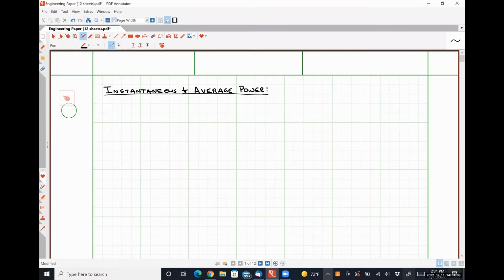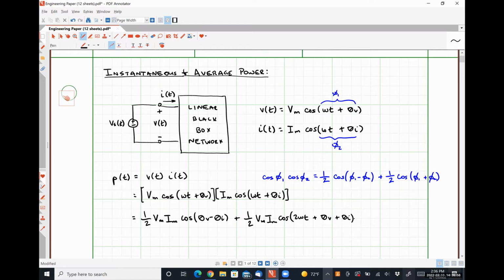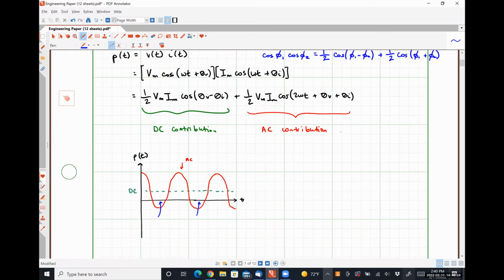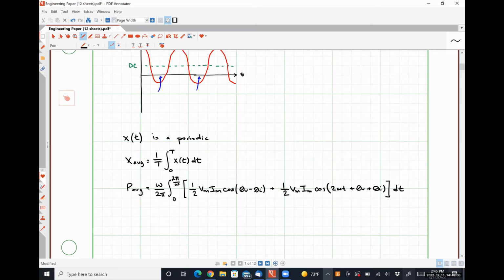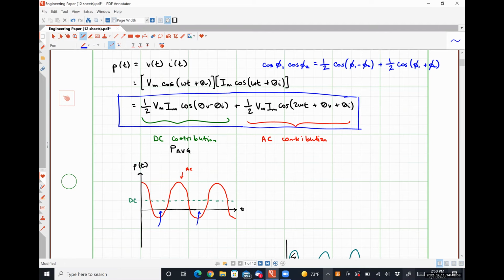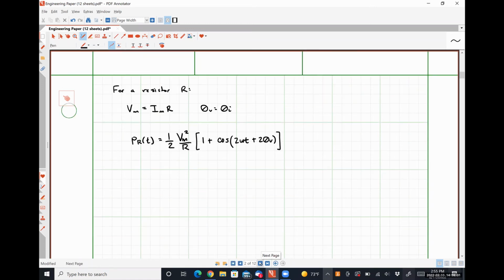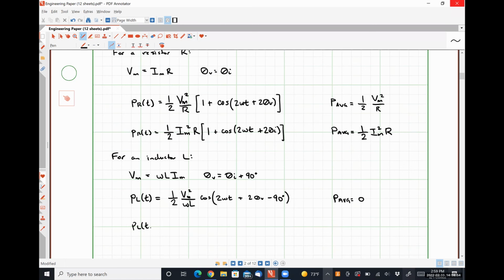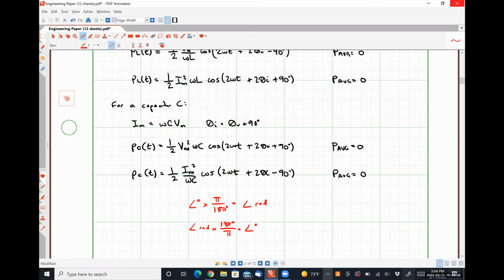ENGR 221 (Winter 2022) - Class Meeting #25 - 02/11/2022